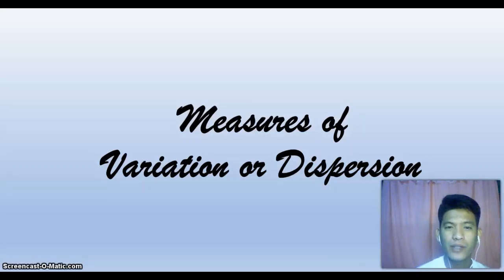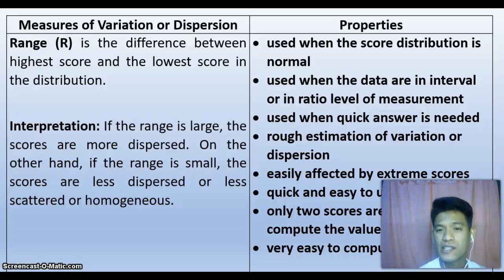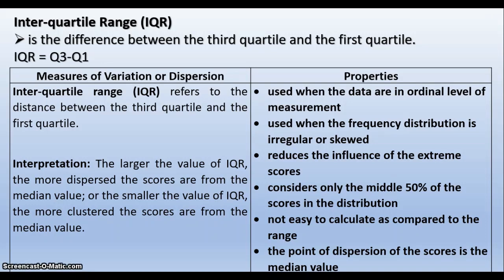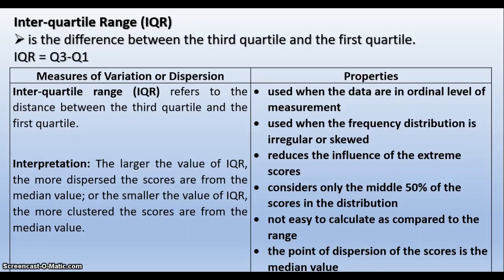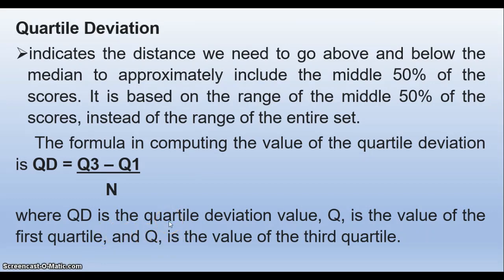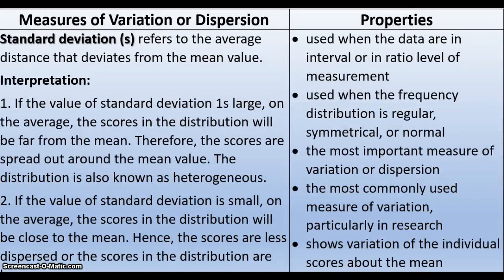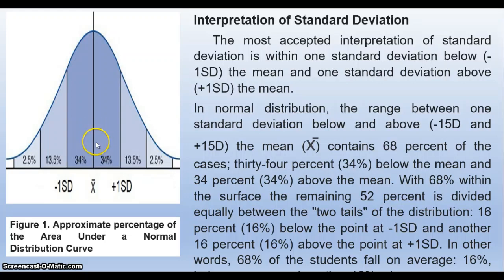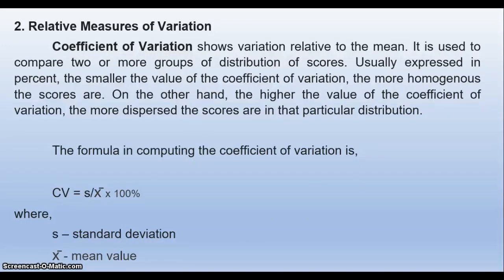Measures of Variation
Learn about Range, Inter-Quartile Range, Quartile Deviation, Standard Deviation, Variance and Coefficient of Variance.